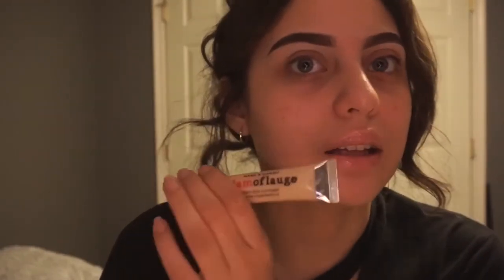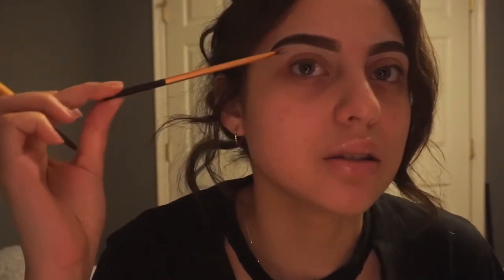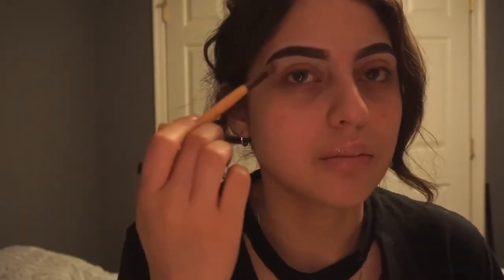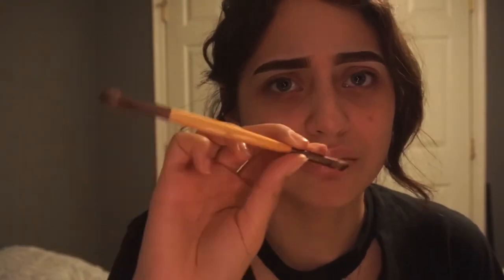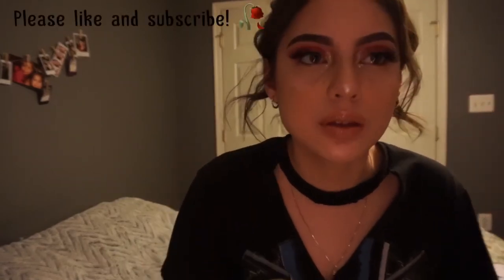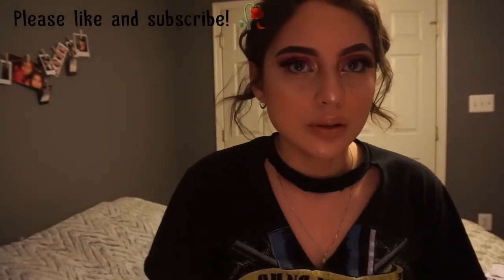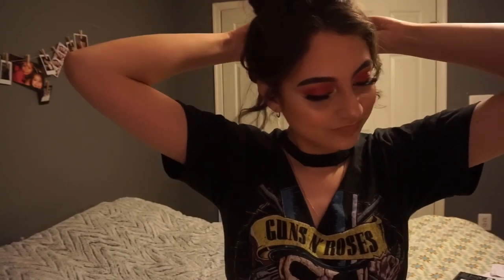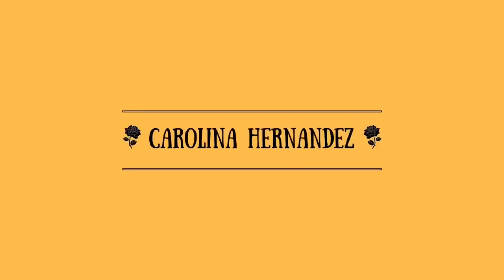IT'S A LOOK/MY FIRST MAKEUP TUTORIAL! ✨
Hello Lovelies!

This is my so called first makeup tutorial! I tried..  Sorry for the bad lighting! lol but I hope you all love it!

BTW Make sure to watch it in HD! Lol